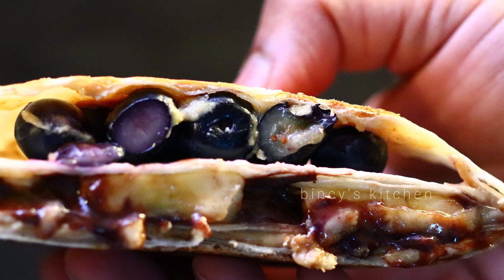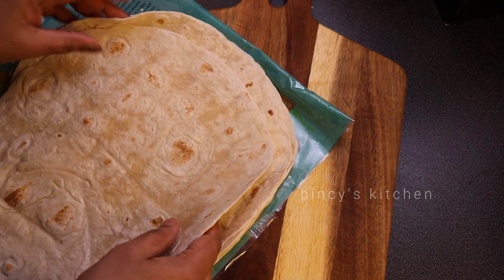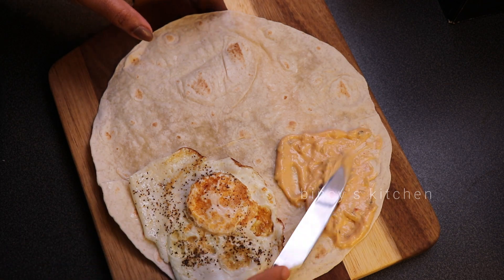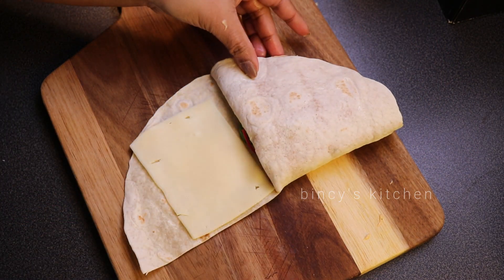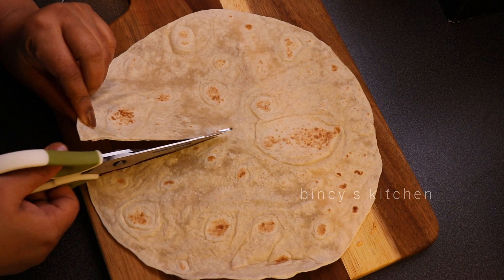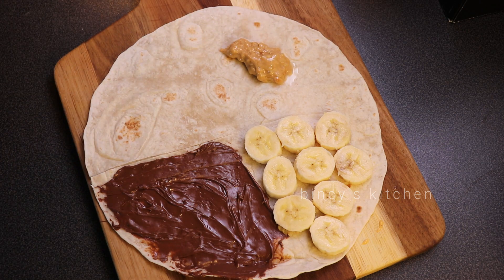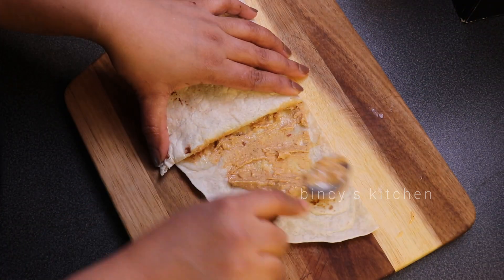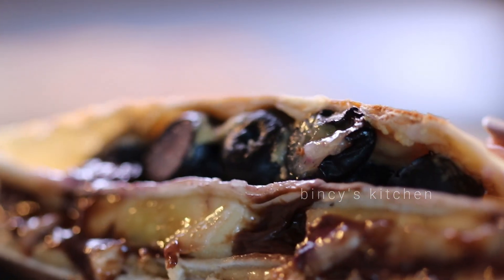ഇതൊരെണ്ണം മതി രാവിലെ 😋 | Tik Tok Tortilla Wrap Hack | TRENDING TIKTOK TORTILLA HACK DIY Tortilla